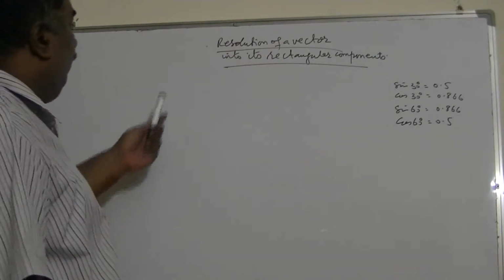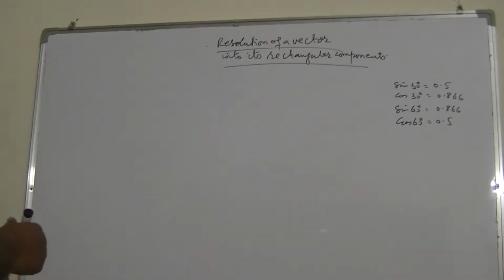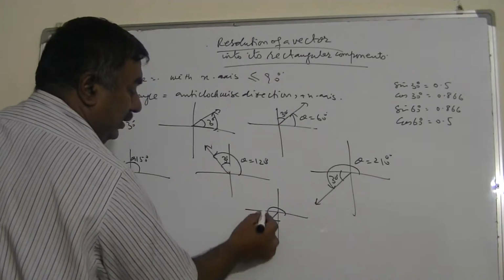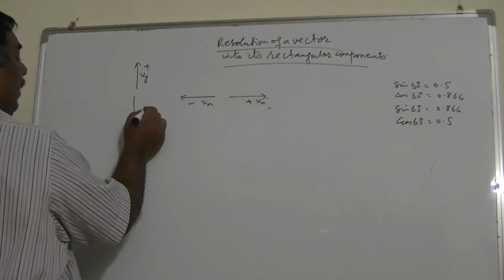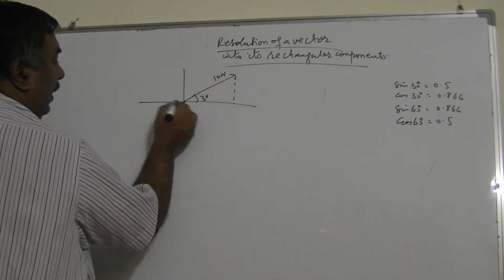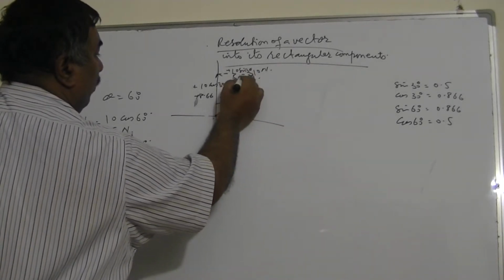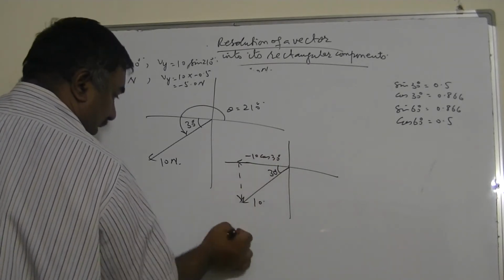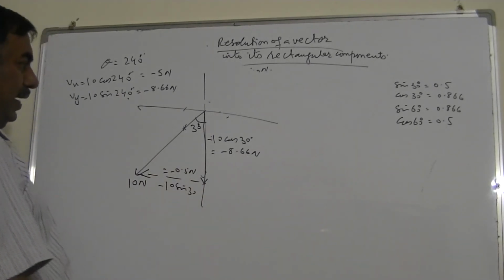Resolution of vectors into rectangular components